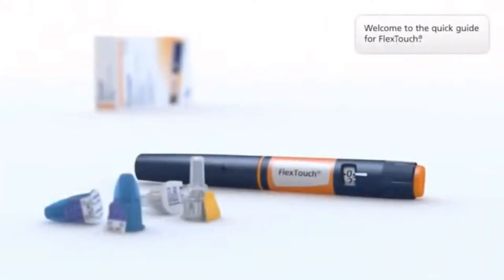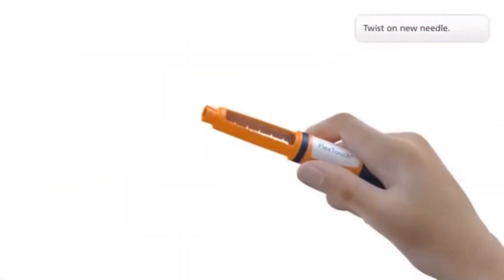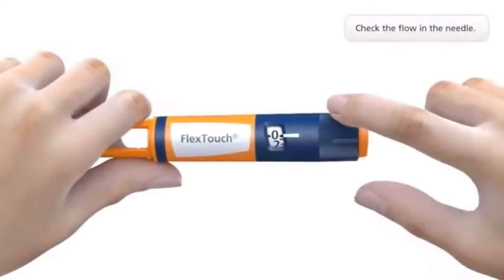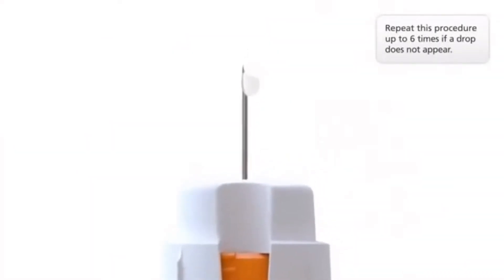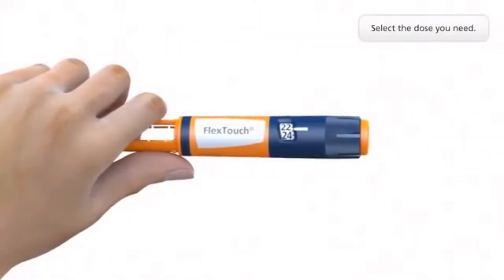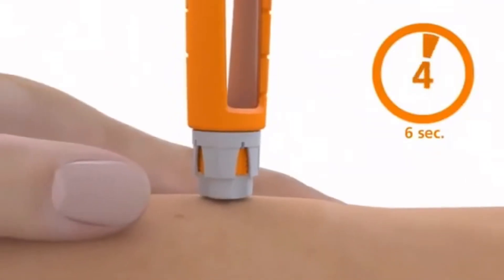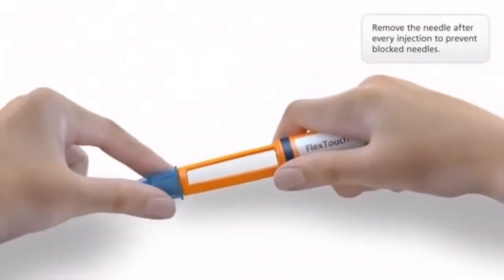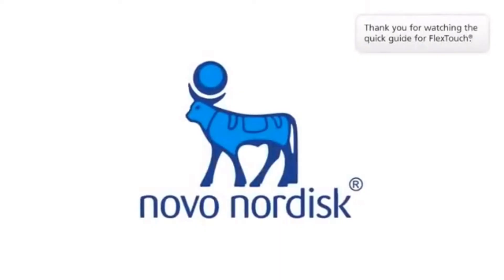How to use your RYZODEG FlexTouch pen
1 mL solution contains 100 units insulin degludec/insulin aspart* in the ratio 70/30 (equivalent to 2.56 mg insulin degludec and 1.05 mg insulin aspart).

Ryzodeg 100 units/mL solution for injection in pre-filled pen
One pre-filled pen contains 300 units of insulin degludec/insulin aspart in 3 mL solution.